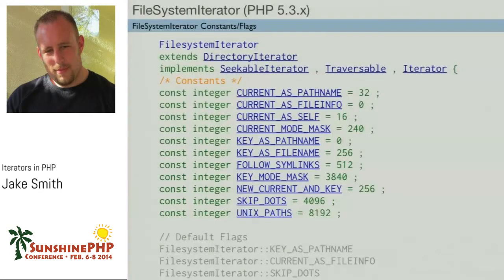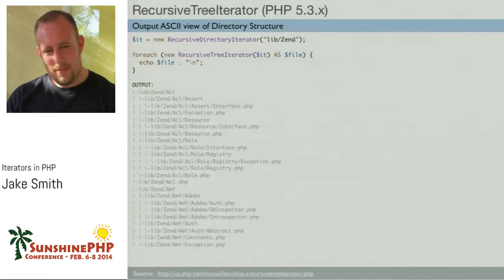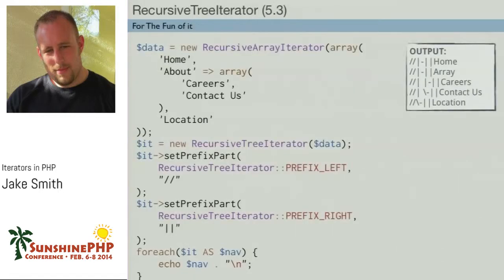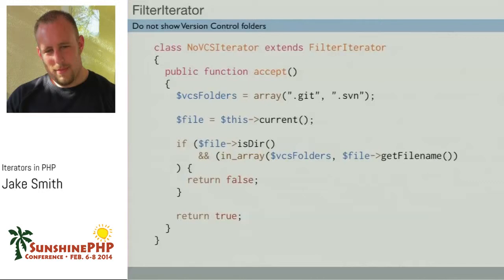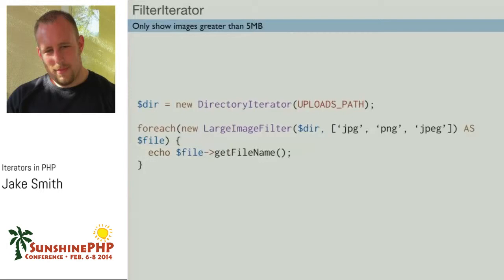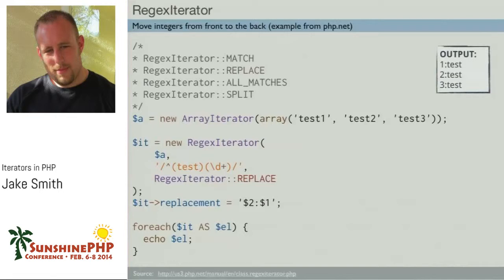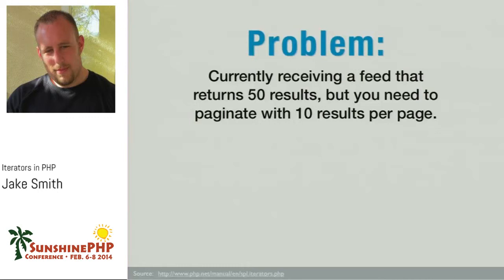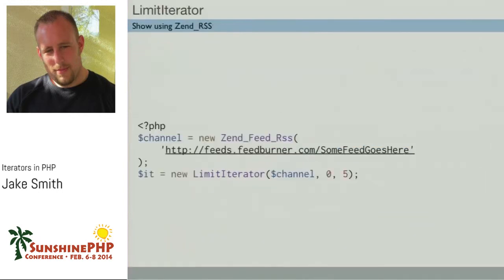PHP ITERATOR PART TWO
Continuation Of PHP ITERATOR